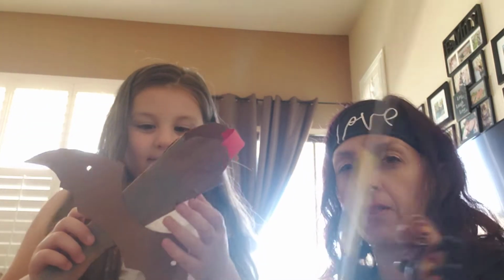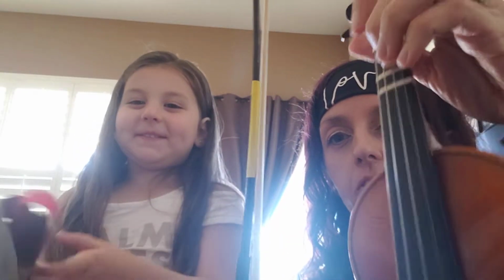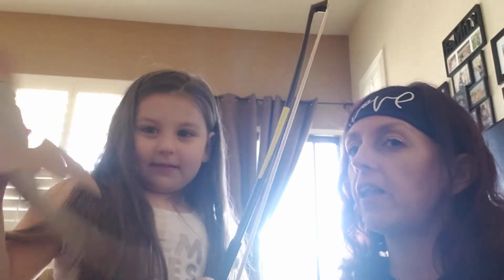O Come Little Children Suzuki violin bow warm up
Learning O Come Little Children Suzuki Violin guest dragon and Lily